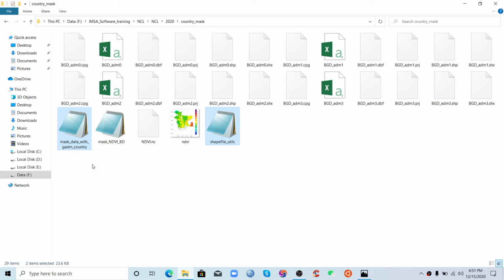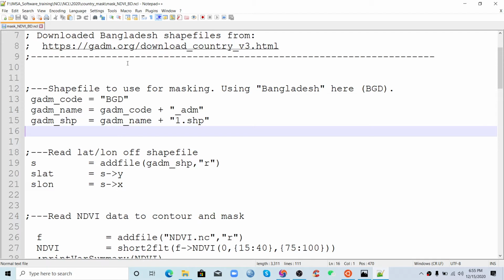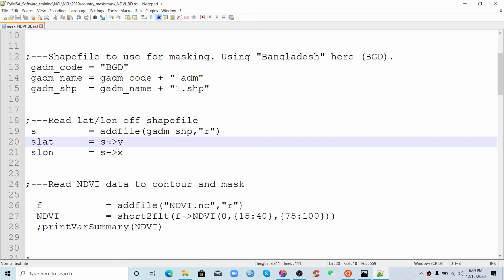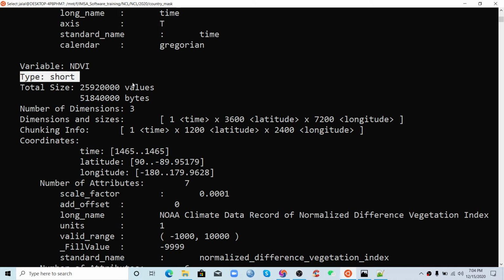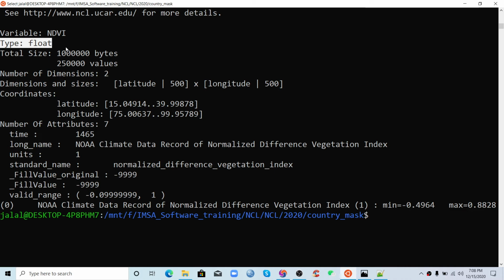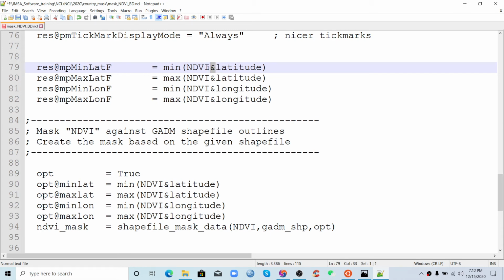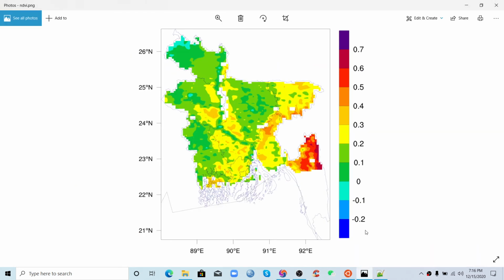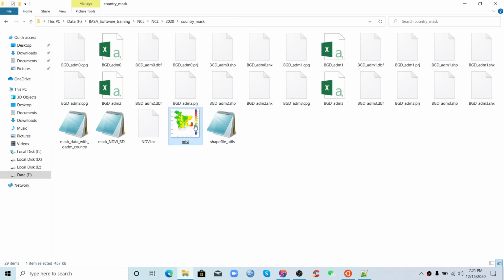Masking NetCDF data and drawing plot by shapefile in NCL | Jalal | IMSA | Research Society